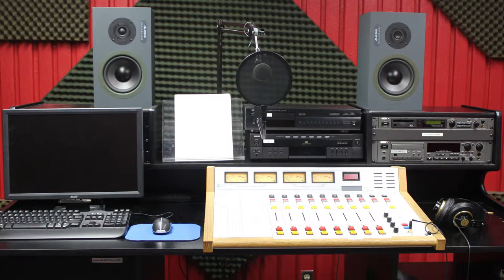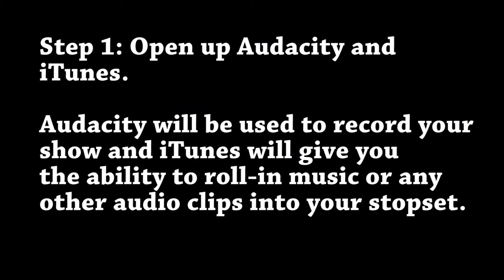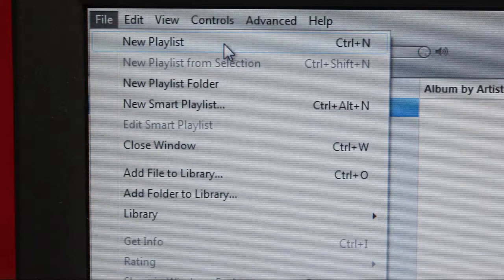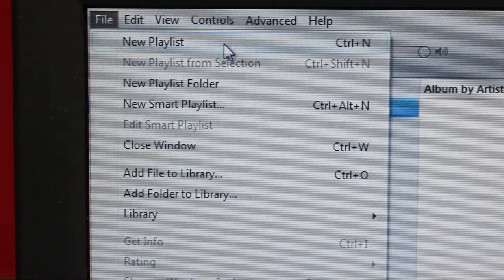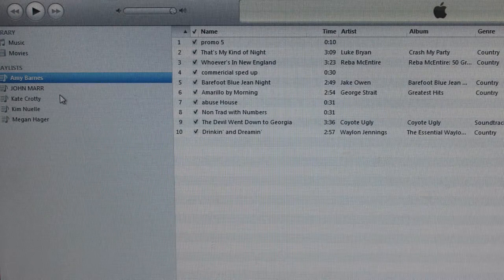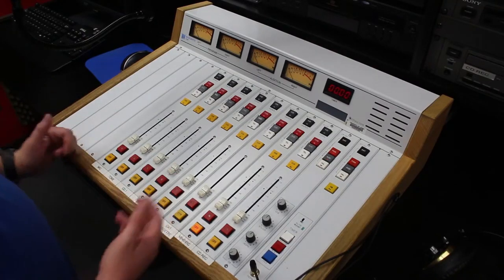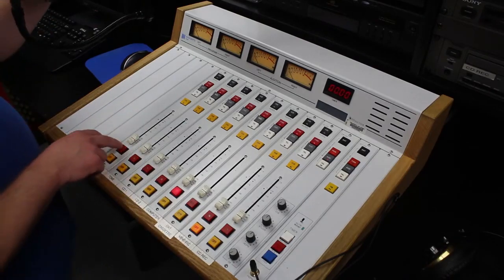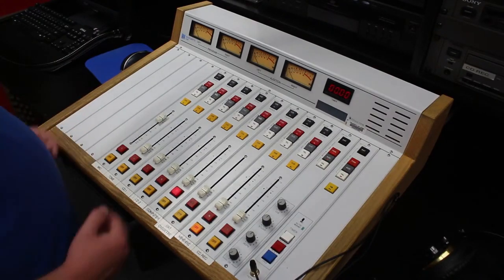Comm 2411 Audio Production On Air Board Tutorial